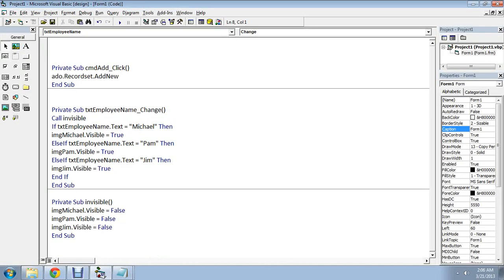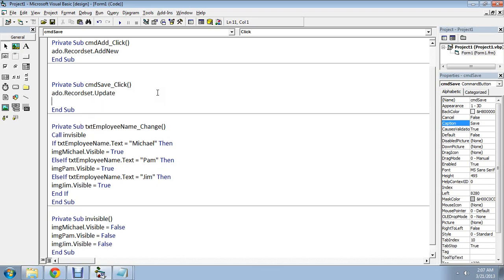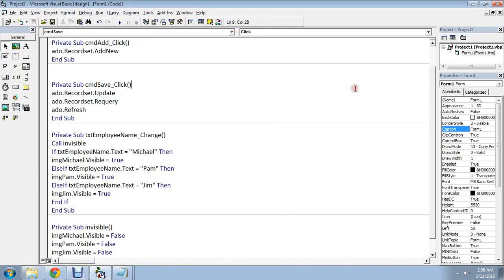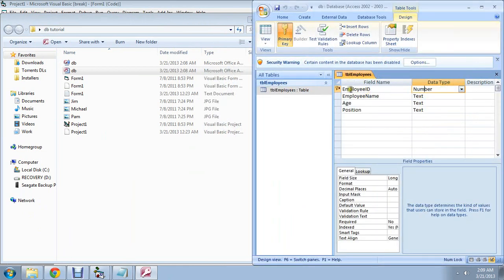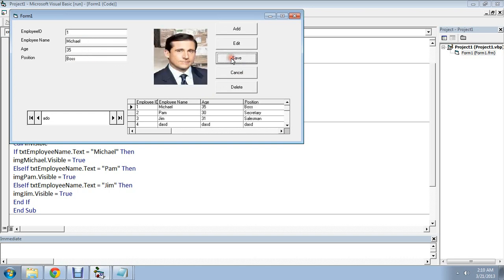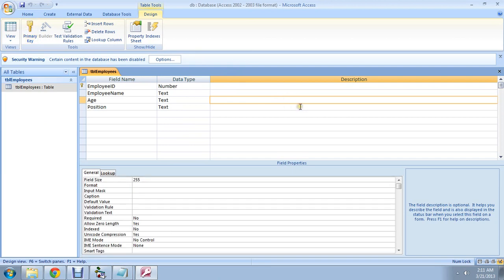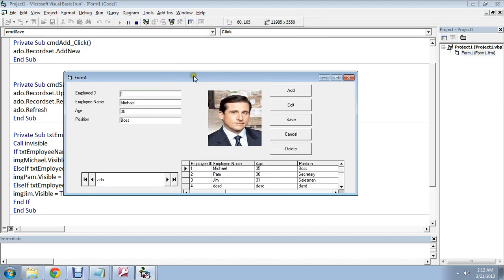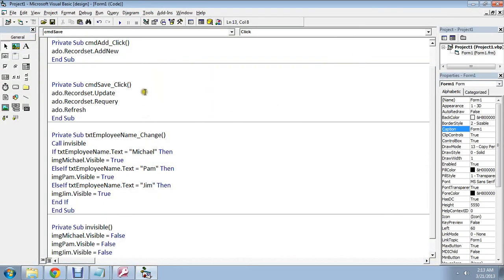VB6 Save Records to Database